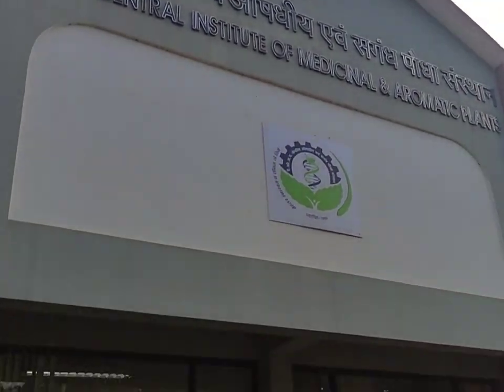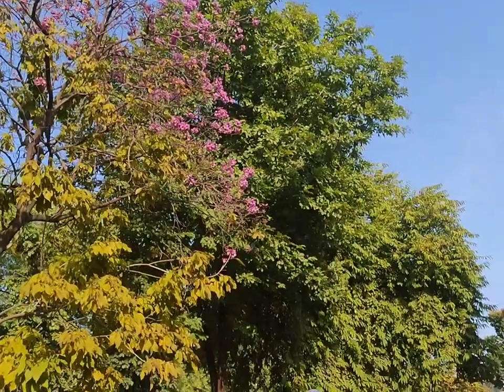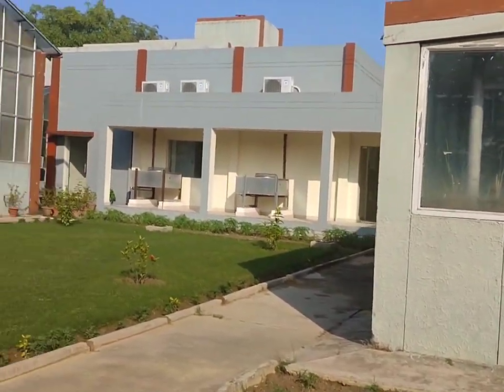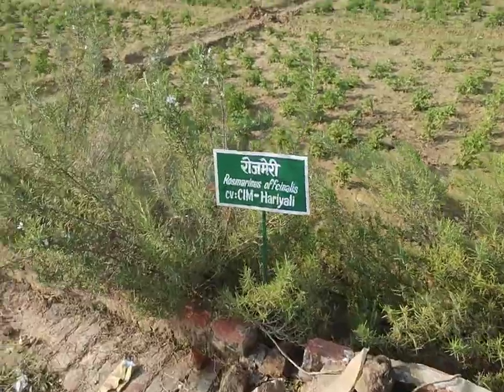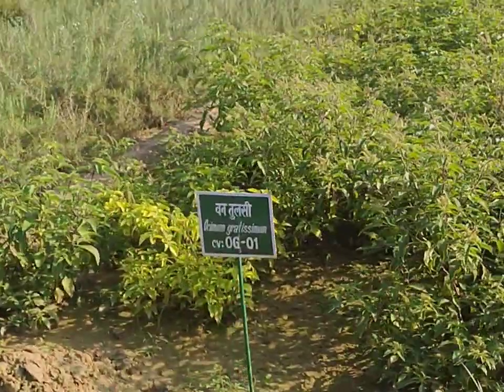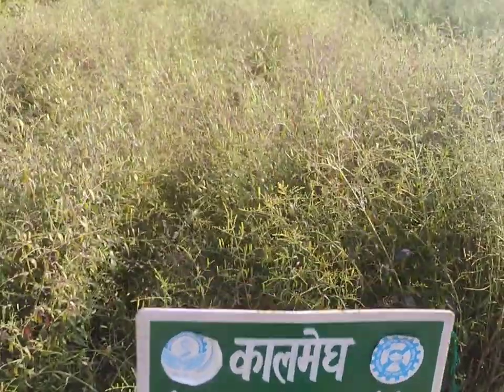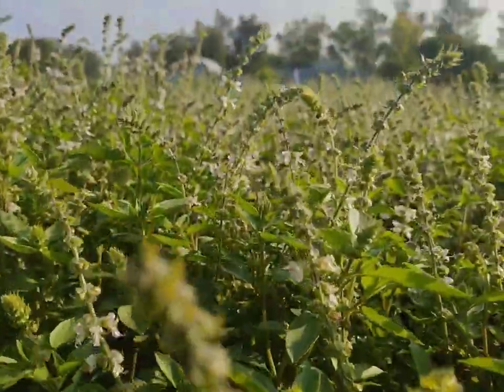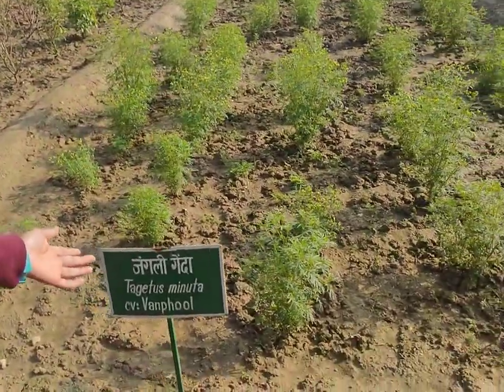Medicinal and Aromatic Plants in CIMAP | Full tour of CIMAP -Field trip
Friends, So in this video I have tried to cover most of the medicinal plants present in CIMAP and given full tour of fields present in CIMAP.

The Central Institute of Medicinal and Aromatic Plants (CIMAP) is a premier research institute in India that focuses on the field of medicinal and aromatic plants. Established in 1959, CIMAP is one of the constituent laboratories of the Council of Scientific and Industrial Research (CSIR).

Research activities at CIMAP include the exploration and conservation of medicinal and aromatic plants, development of improved varieties through breeding programs, extraction and isolation of bioactive compounds, and the study of their pharmacological properties. The institute also engages in technology transfer and provides training programs to farmers and entrepreneurs in the cultivation and processing of medicinal plants.